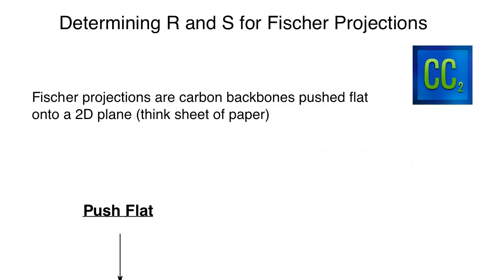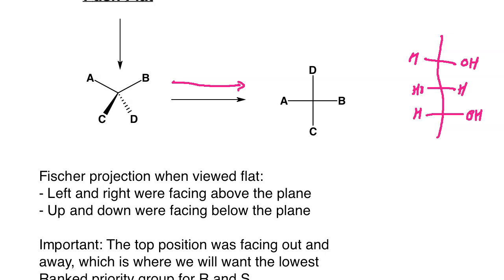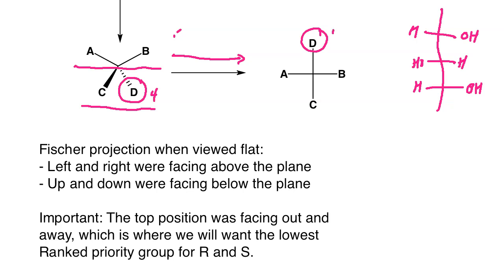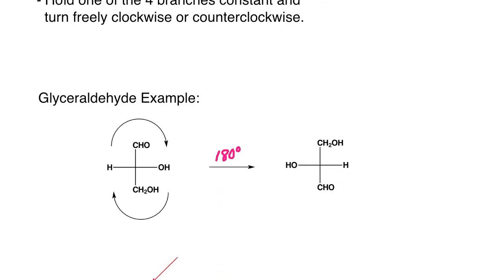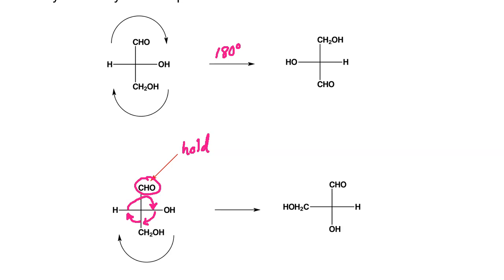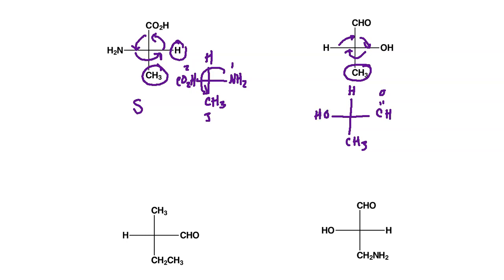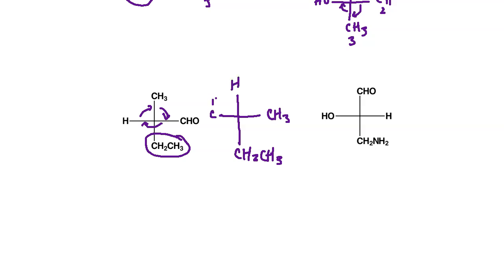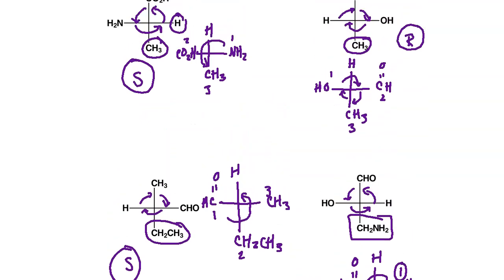How to Determine Stereochemistry for Fischer Projections (R and S)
In this lecture we discuss what Fischer Projections are and how we can manipulate them in order to determine the stereochemical orientation of chiral carbons. Free guide available on our website here: